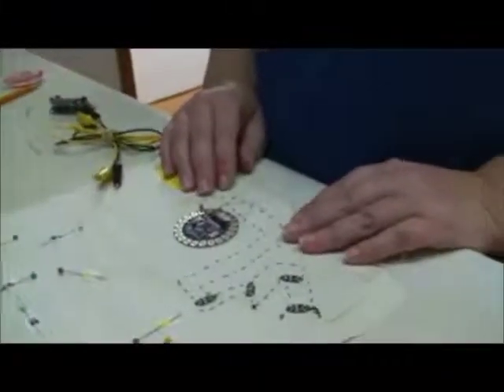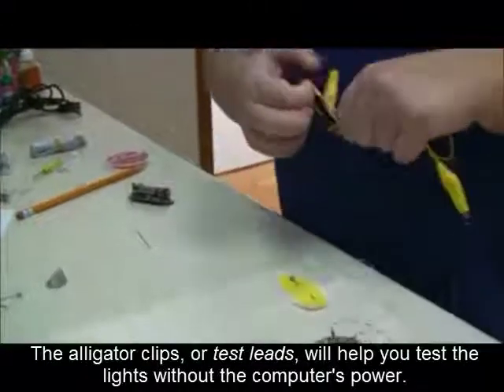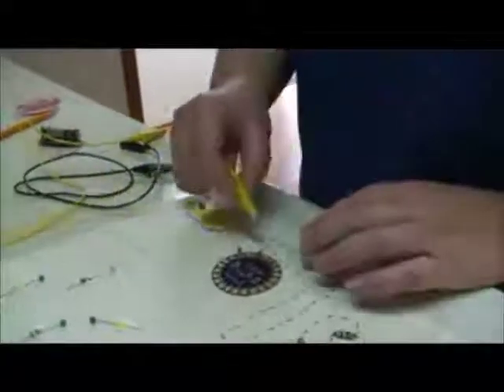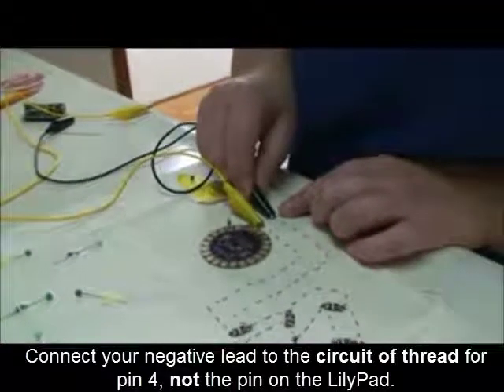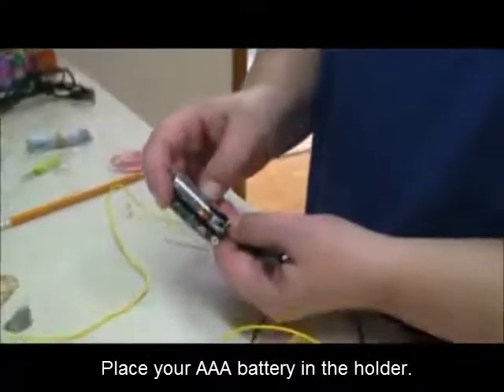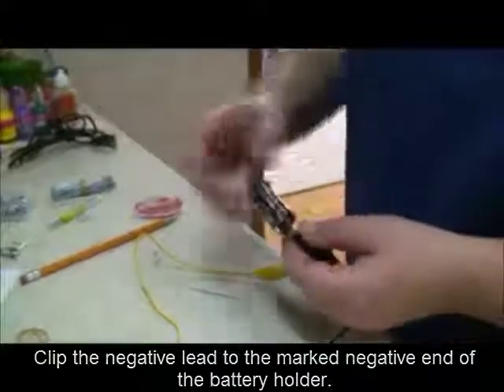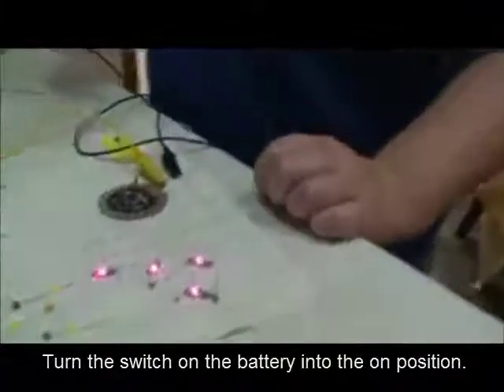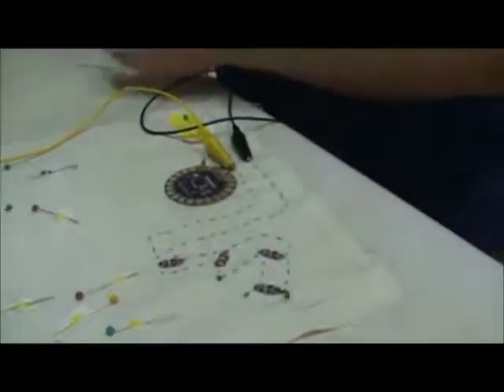LilyPad: Part 5 - Testing Your Lights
This is part 5 of 10 segments showing you how to implement a design idea using a picture frame with the LilyPad Arduino board.  Here you will learn how to test your lights as you complete sewing the circuits needed for your project without programming the Arduino board in advance.